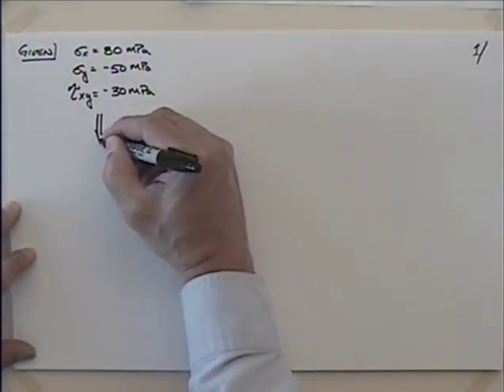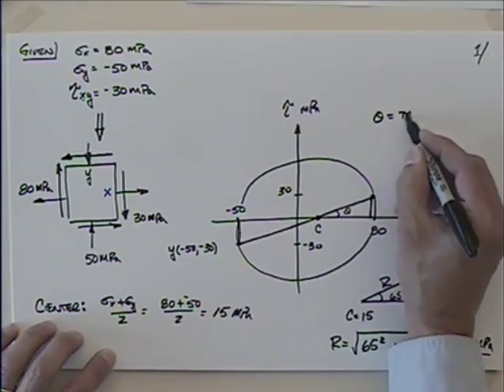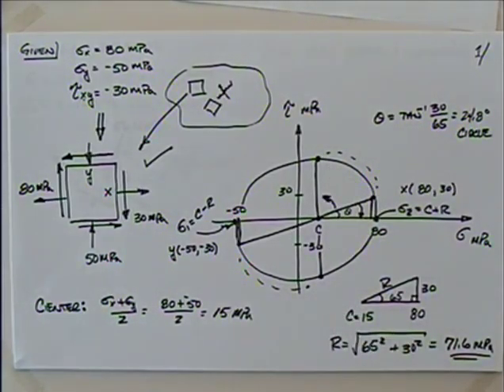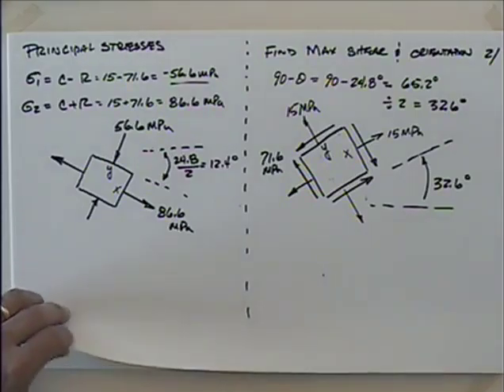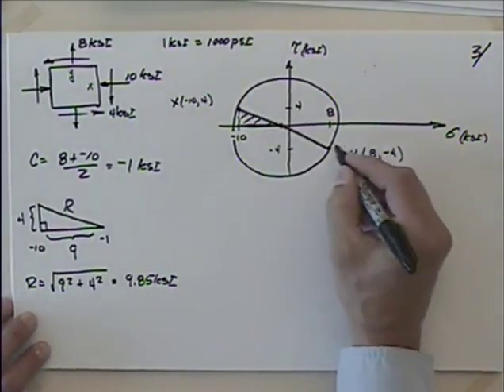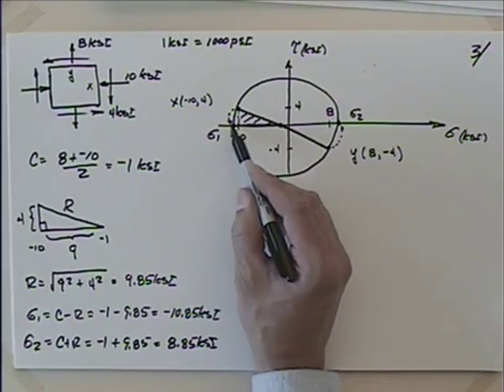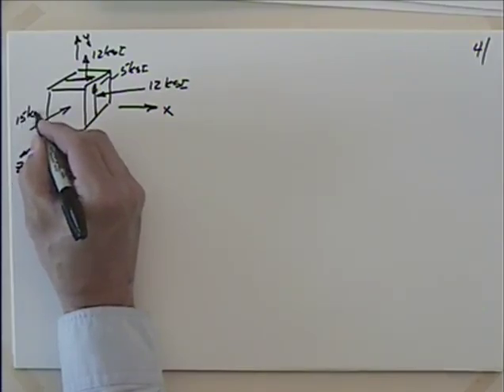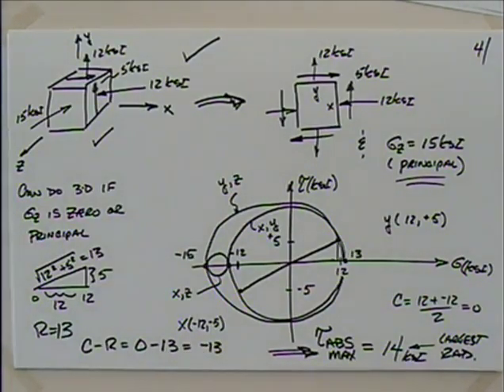EGR 213 Lec 16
EGR 213 Lec 16 (Strengths)